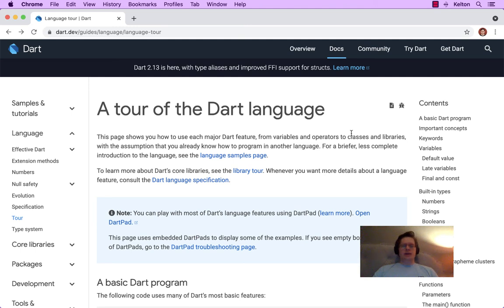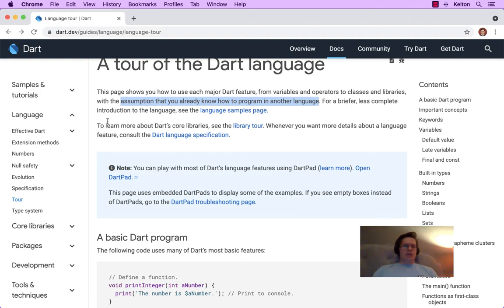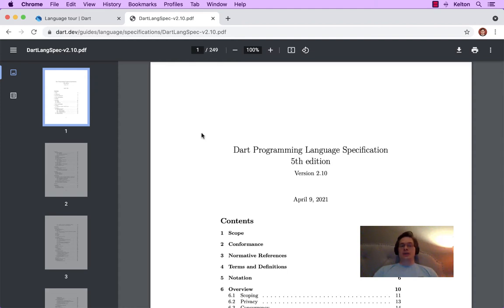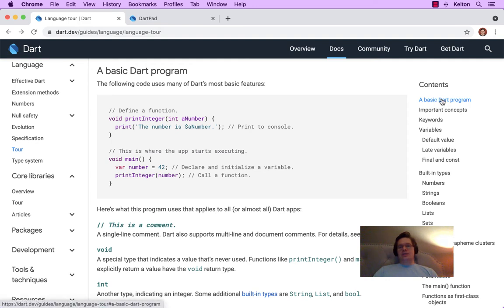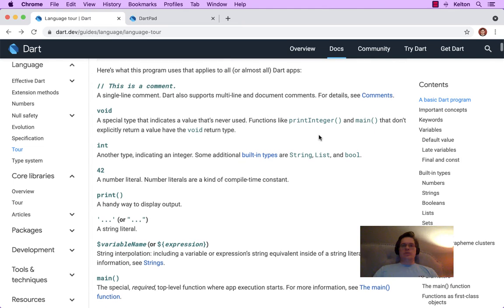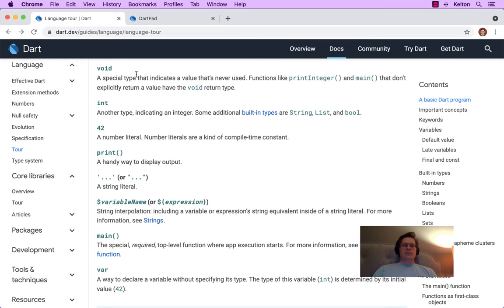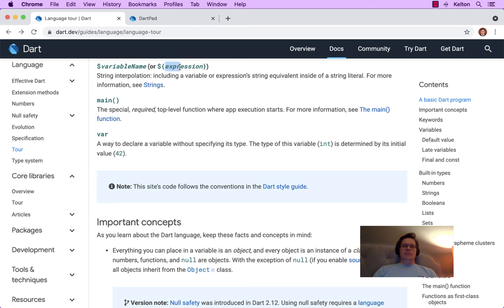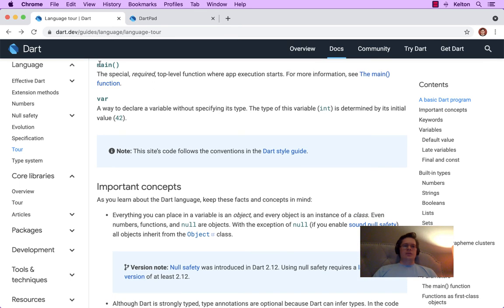Dart Language Tour | A basic Dart program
A guided and annotated Dart documentation walkthrough on A basic Dart program from the Language Tour page.